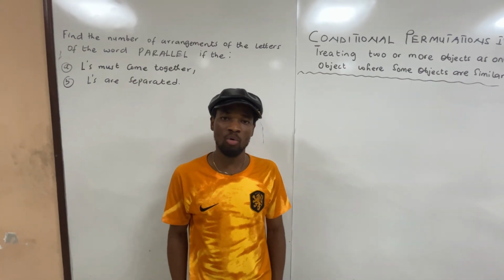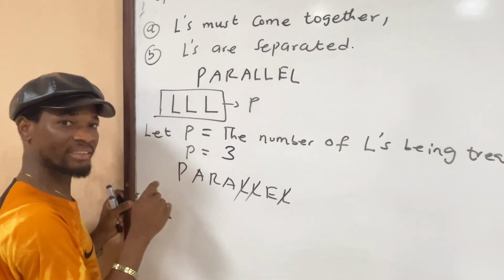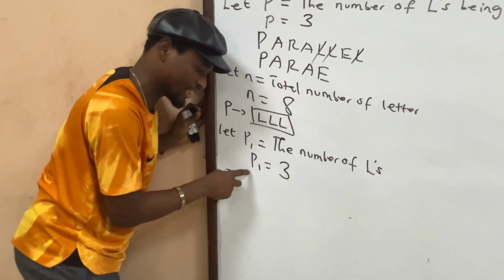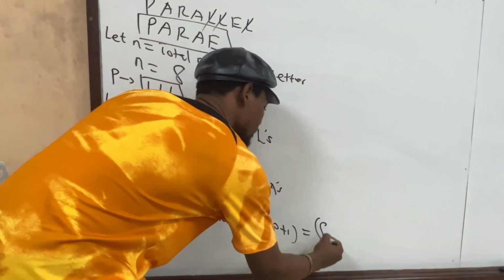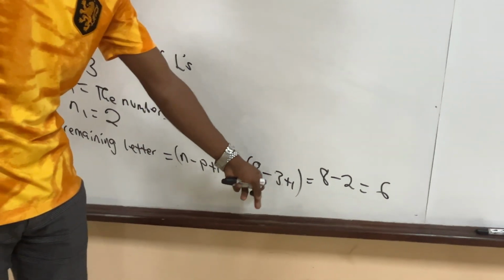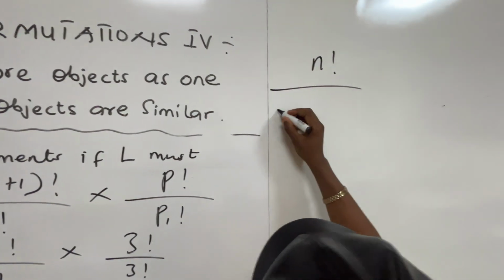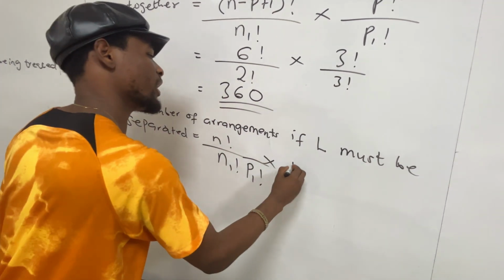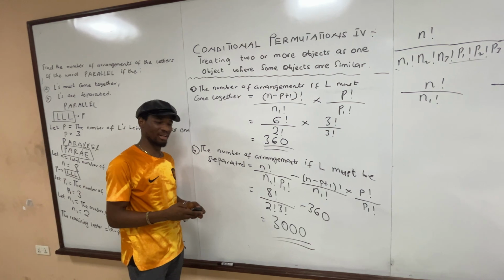CONDITIONAL PERMUTATIONS 18 | Treating Two Or More Objects As One Where Some Objects Are Similar.